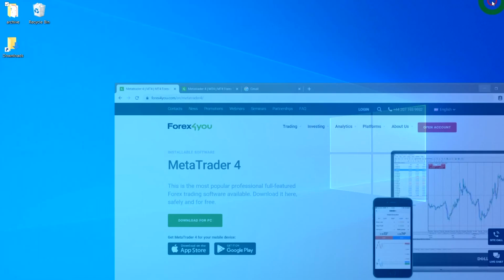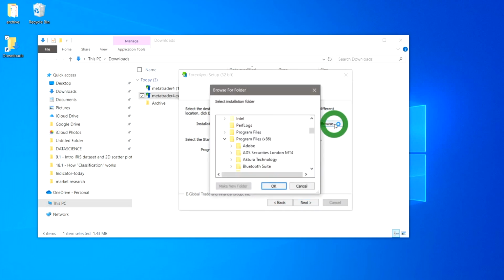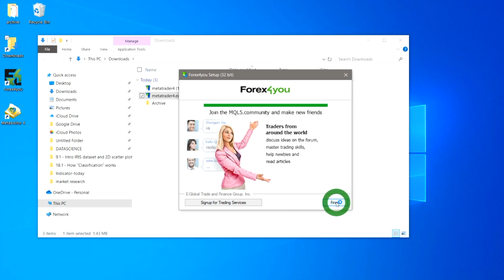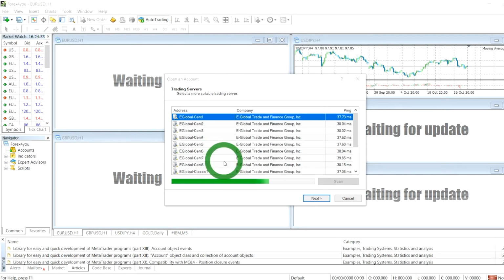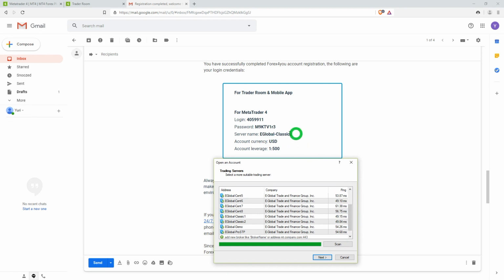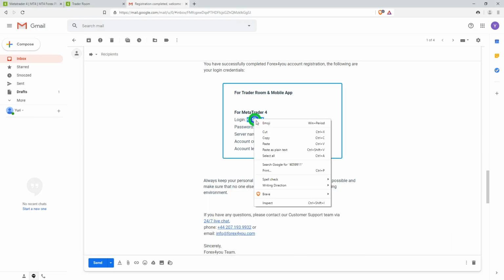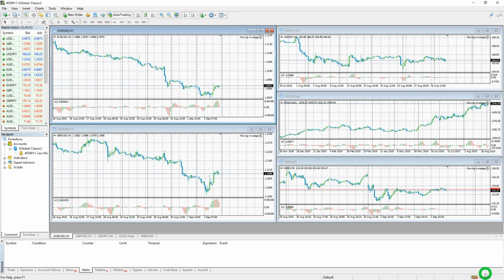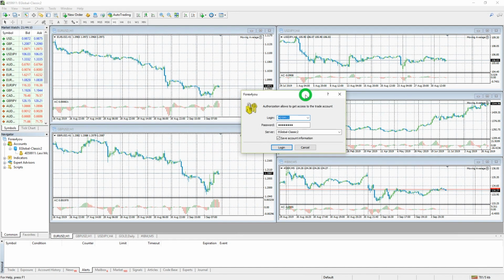Download, install & Login into MT4